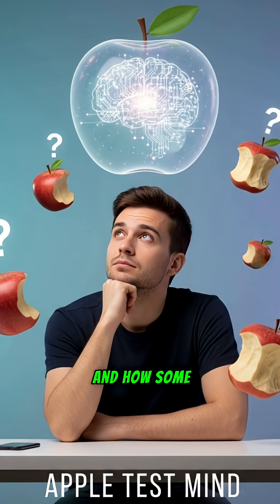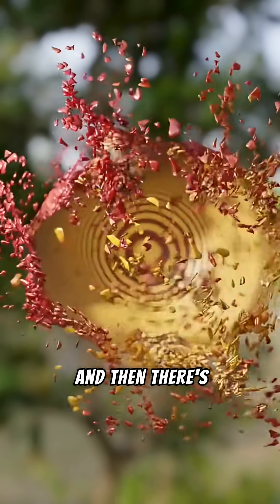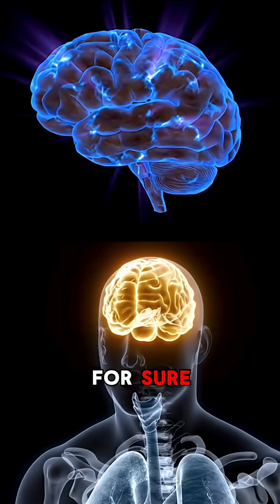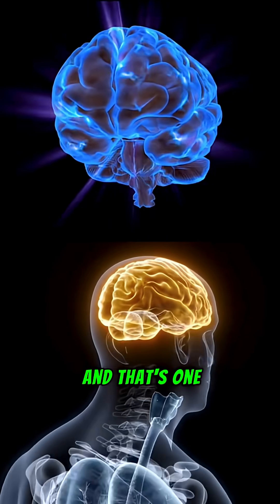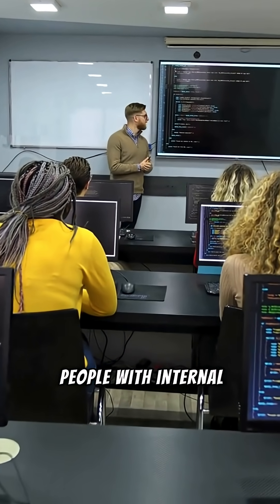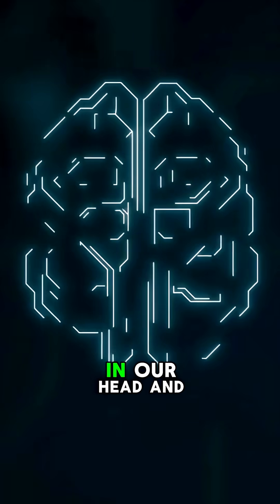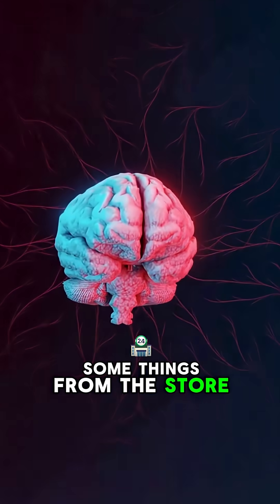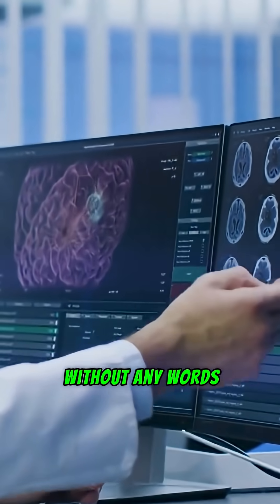Do you have an internal voice